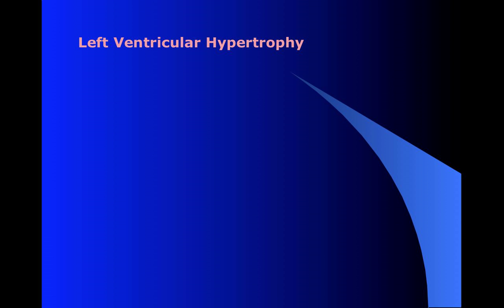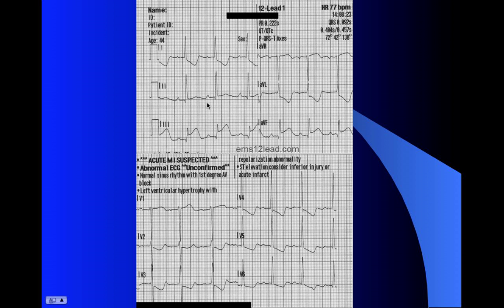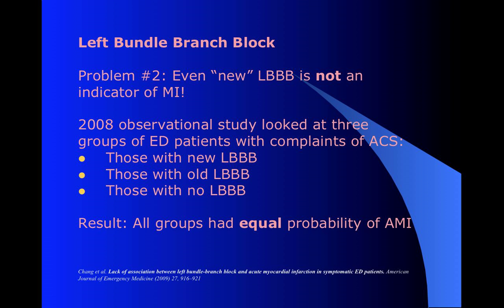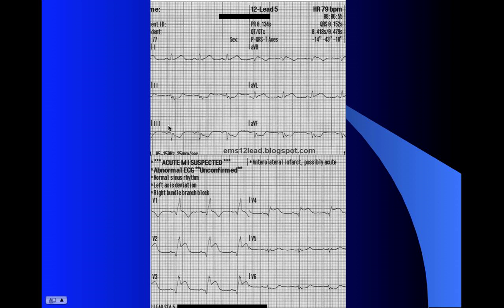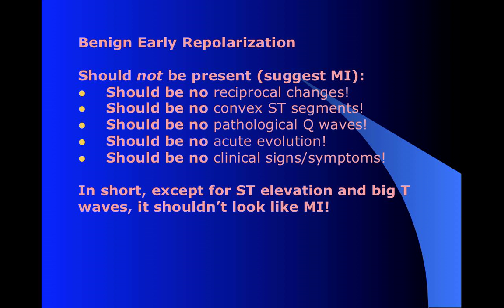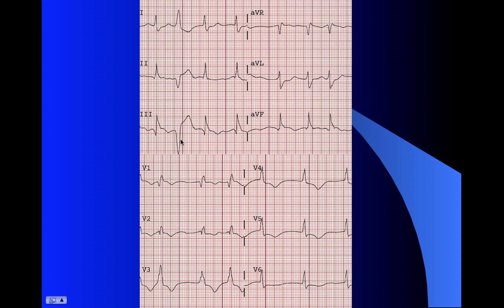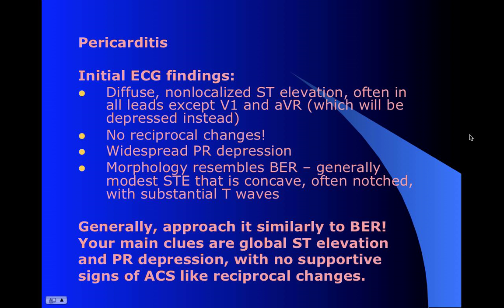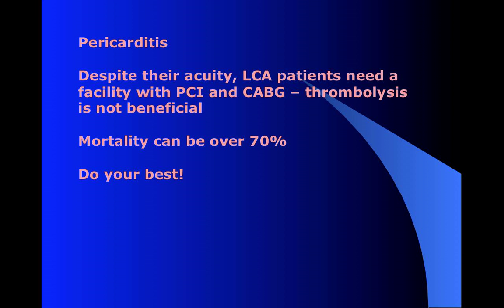Managing STEMI Mimics in the Prehospital Environment (part 2/3)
A narrated slideshow discussing the recognition and appropriate management of "STEMI mimics" -- pathologies or disorders that are non-ischemic in nature, but are associated with signs/symptoms and especially with ECG changes characteristic of acute MI, such as ST segment elevation. Part 2 of 3.

PowerPoint format, with slides broken up with transitions between individual bulletpoints

PowerPoint format, with full slides only (no transitions); best for reference or printouts